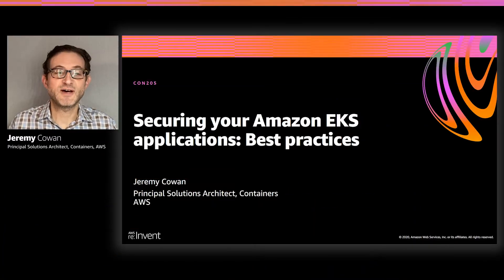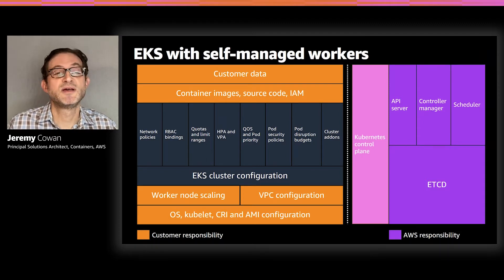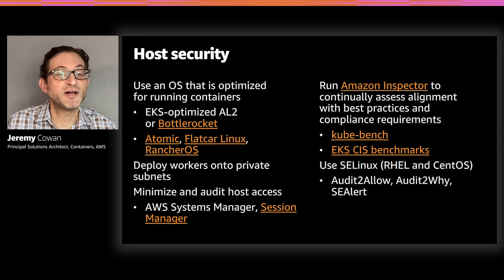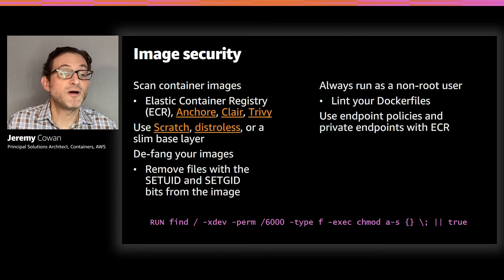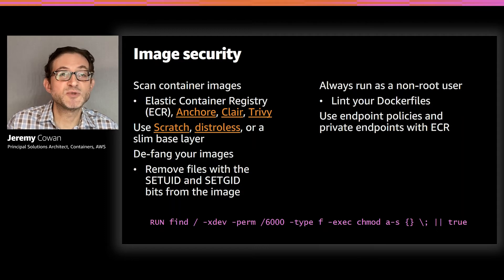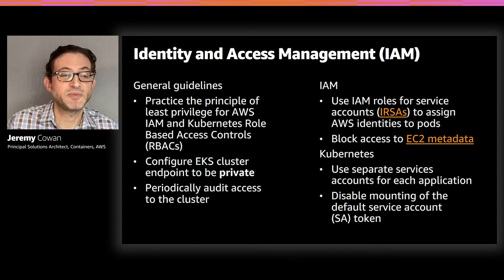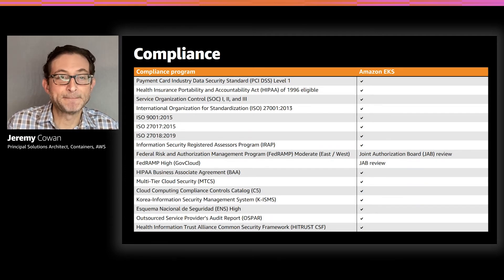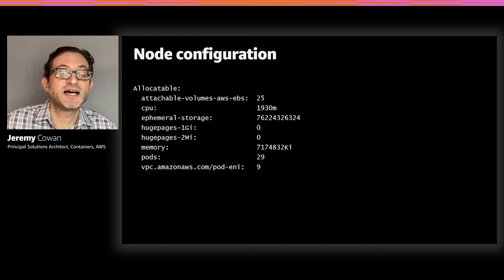AWS re:Invent 2020: Securing your Amazon EKS applications: Best practices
Security is critical for your Kubernetes-based applications. Join this session to learn about the security features and best practices for Amazon EKS. This session covers encryption and other configurations and policies to keep your containers safe.